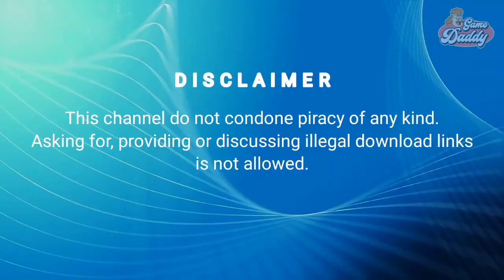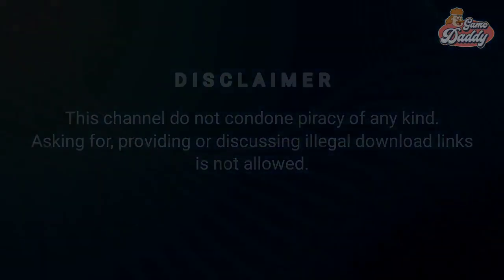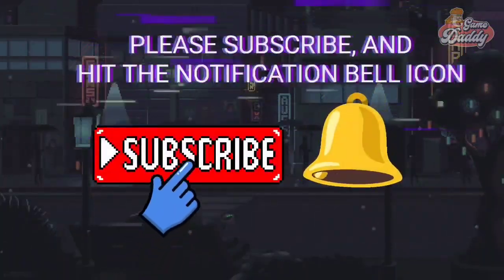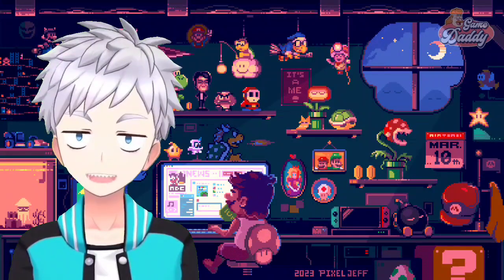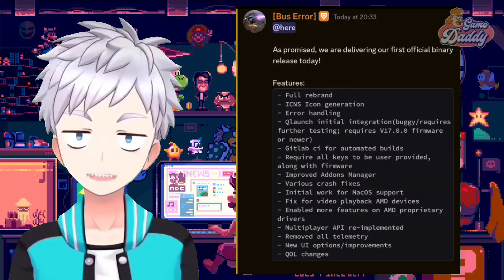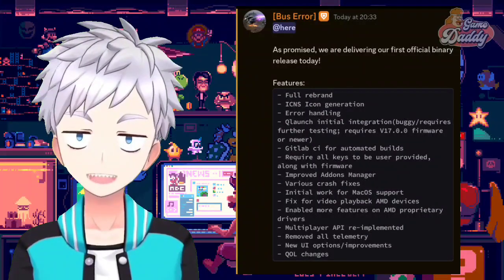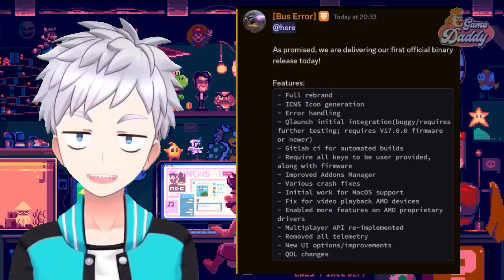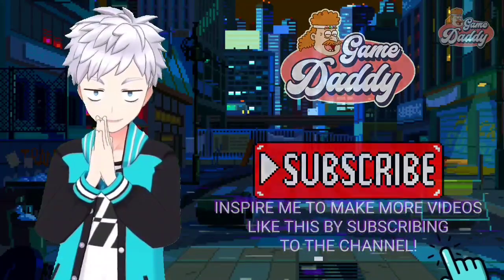SUYU ANDROID - SUYU PUBLIC RELEASE! SUYU FEATURES AND CHANGES!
Latest news about Suyu Android! (links are safe and official)

👉Support ✅